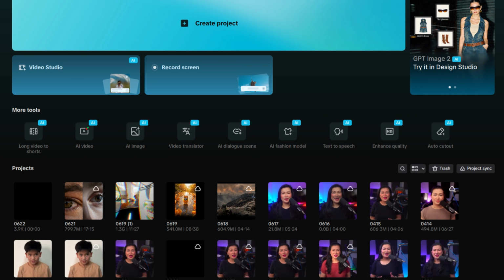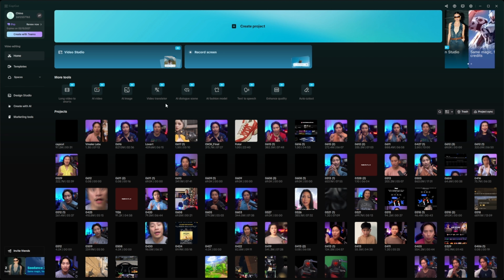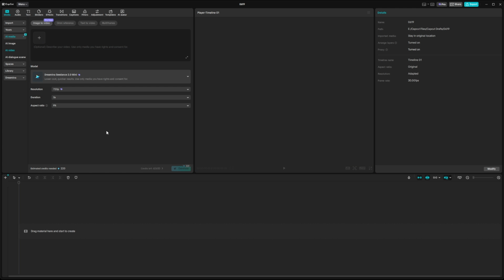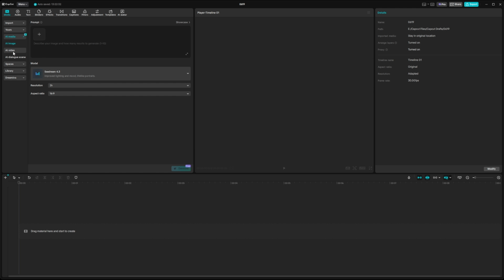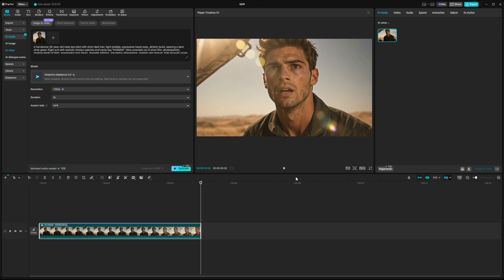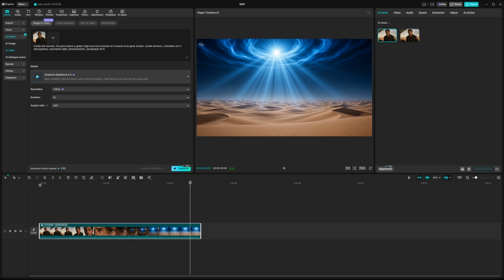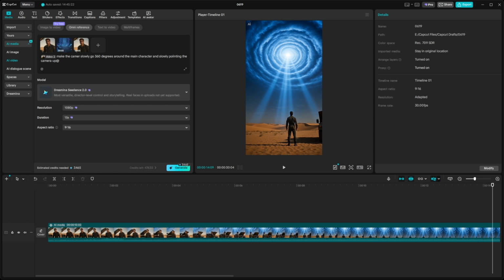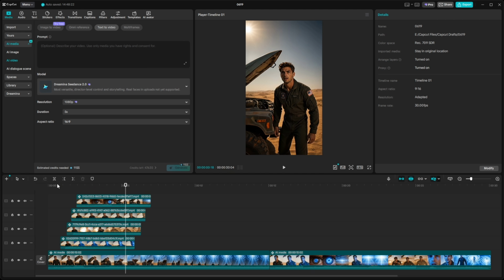AI Video Generator & AI Video Editor Review 2026: Is This Tool Worth It?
AI Video Generator & AI Video Editor Review 2026 — is this all-in-one AI video generator actually worth using?
This AI video editor and video generator review tests its features, workflow, text to video AI, image to video AI, editing tools, and overall video quality.

I'm not a financial advisor. This video is intended for educational and informational purposes only. Always conduct your own research before making financial decisions.

In this video, I take a closer look at this AI video generator and AI video editor to see how well it handles both AI video creation and traditional video editing in one workflow.

The review explores the platform's AI video generation features, text to video AI capabilities, image to video AI tools, editing controls, templates, effects, timeline workflow, customization options, generation speed, prompt accuracy, and final video quality.

If you're searching for an AI video generator review 2026, AI video editor review 2026, AI video maker, or an AI video creation platform for YouTube, social media, short films, tutorials, product videos, and other creative projects, this walkthrough shows what the tool can actually do.

I also look at how easy the AI video editor is to use, how much control creators have over generated clips, and whether combining generation and editing tools inside one platform makes the overall workflow more convenient.

With AI video generator platforms evolving quickly in 2026, creators now have access to tools that can generate scenes from prompts or images while also providing AI video editing features for refining the final result.

Watch until the end to see the features, generated examples, editing workflow, strengths, limitations, and the final answer to the main question: Is this AI video generator and AI video editor worth trying in 2026?